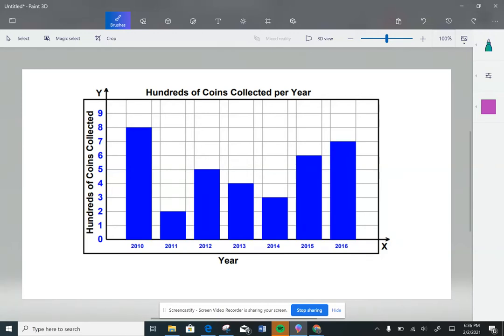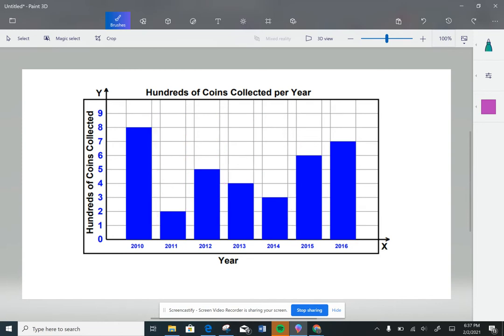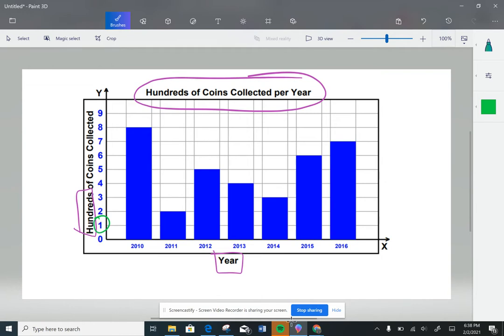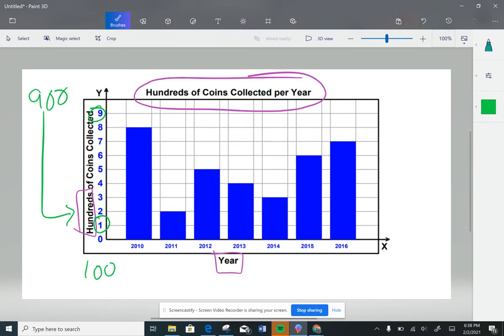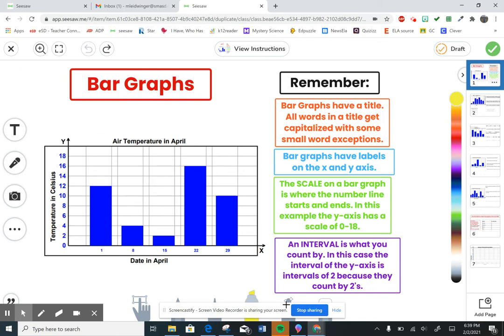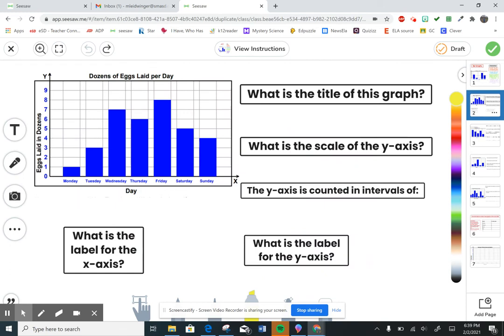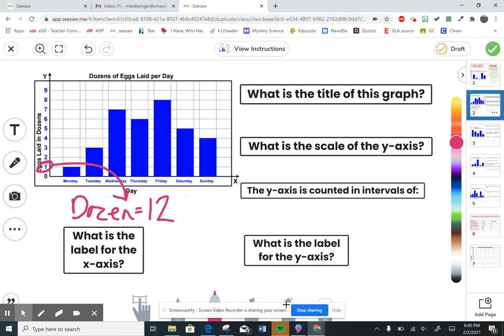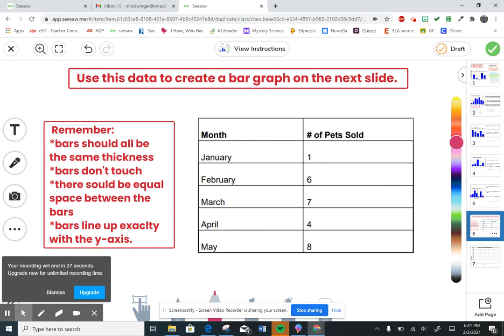Into to Bar Graphs